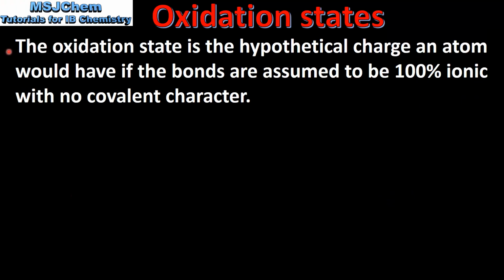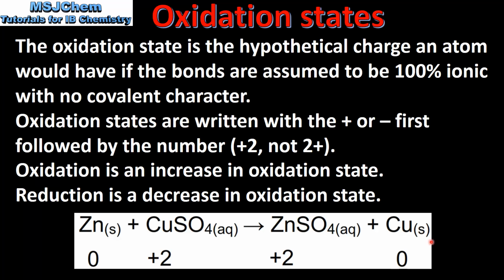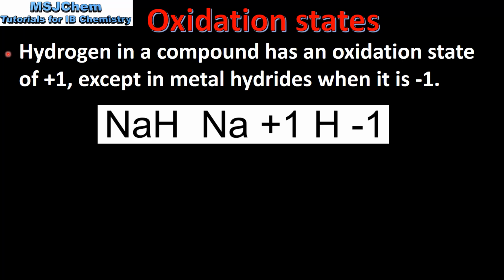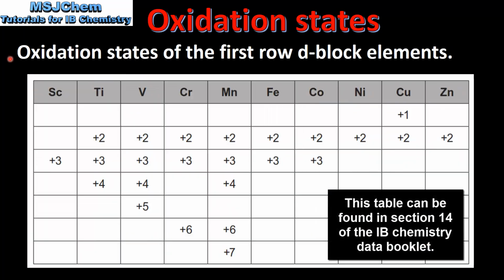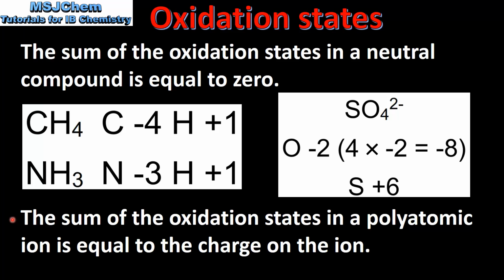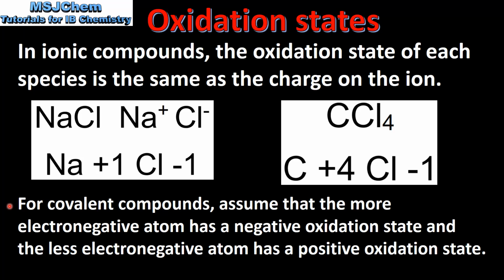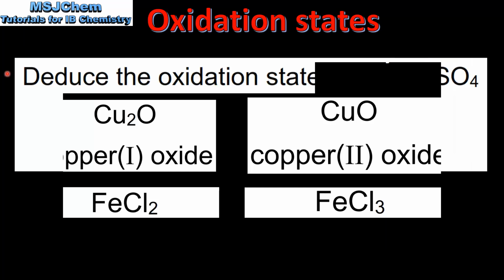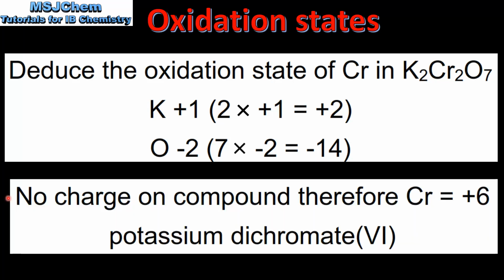S3.1.5 Oxidation states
This video covers oxidation states.